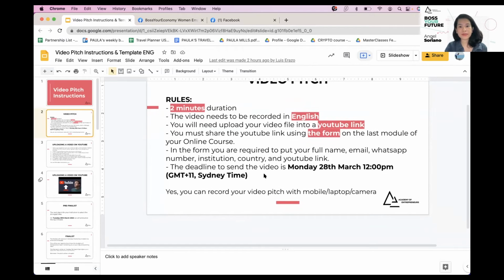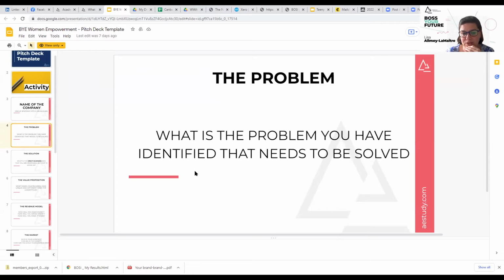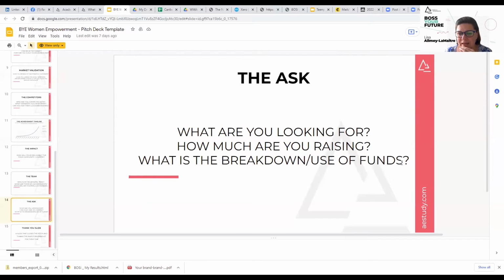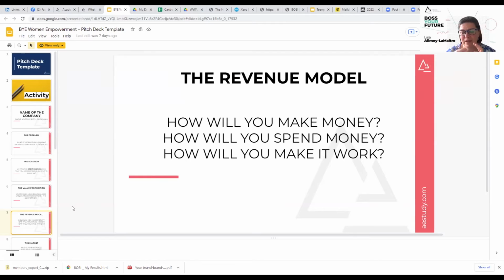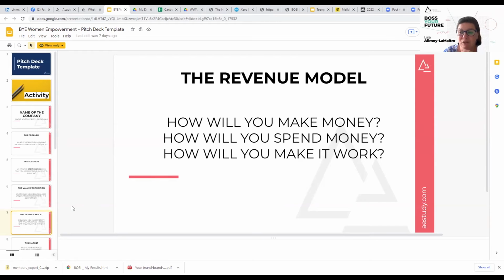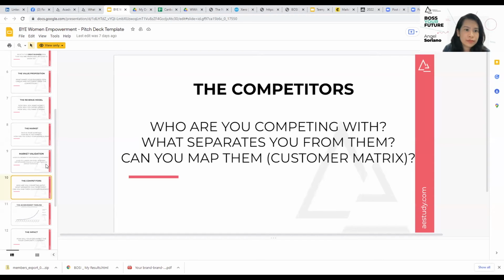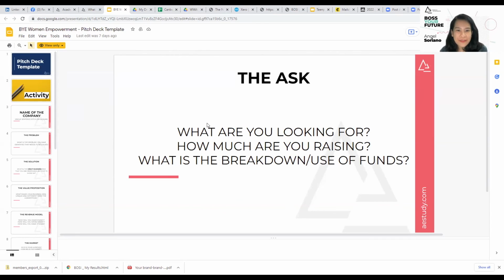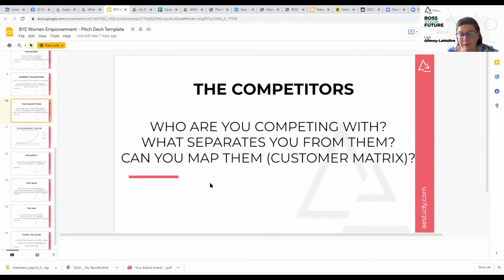AE Women Empowerment Group Business Mentoring #3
Pitch Mentoring session with Lisa Allmey LaMaitre!

She is a multi-award winning business creative, health expert, business leader and lecturer.

Another amazing opportunity to be mentored by her!

Watch, be inspired and learn! 😍

Be a part of our Women's Empowerment Program. Message us to know how! 📧